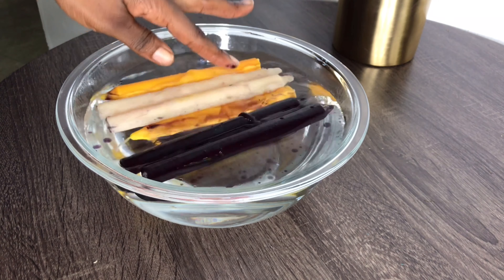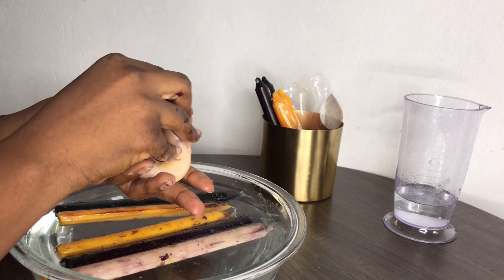DIY bendy candles Pinterest inspired // Mss Winnie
Hey loves in today’s videos I ventured the bendy candles that have been all over the place, not only do they look cute and aesthetic on its own, they look incredible and charming when lighted as well. Be sure to tag me on Instagram @winnniie when you try it😘😊.